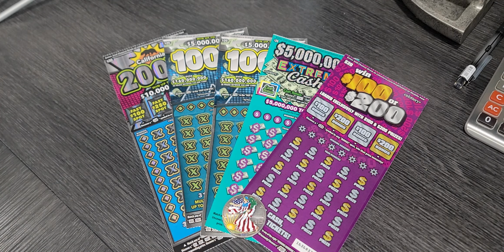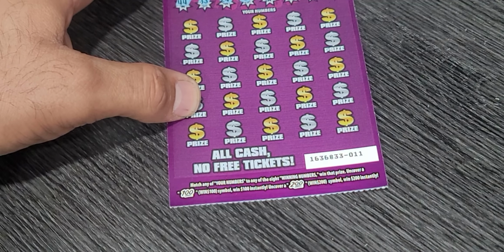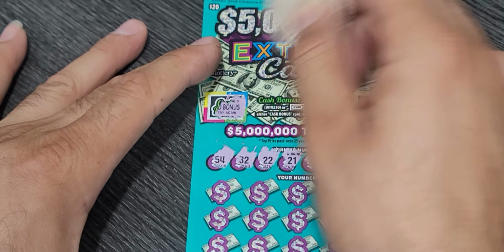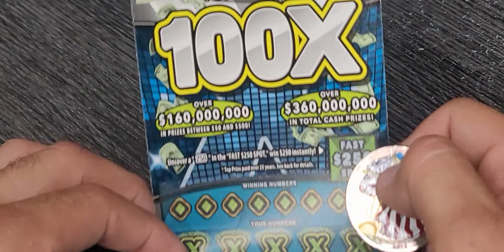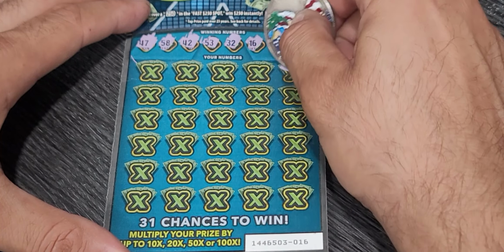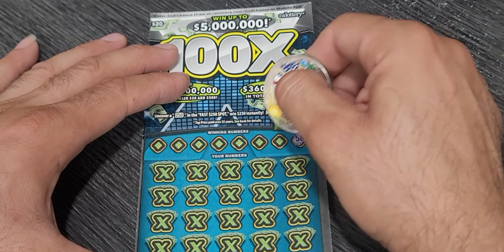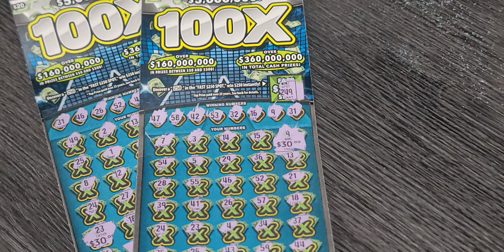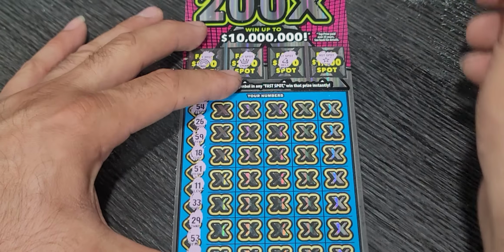100X AND 200X CALIFORNIA LOTTERY SCRATCHERS 7 MATCHES ON 3 TICKETS 🥳💵💵